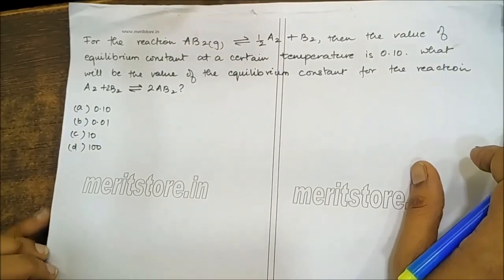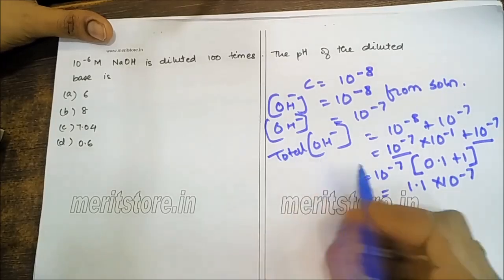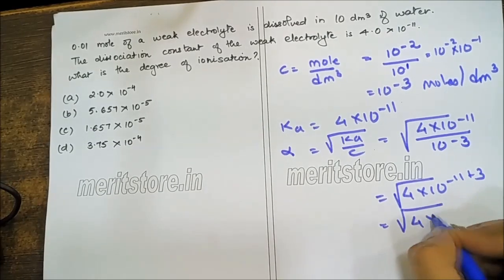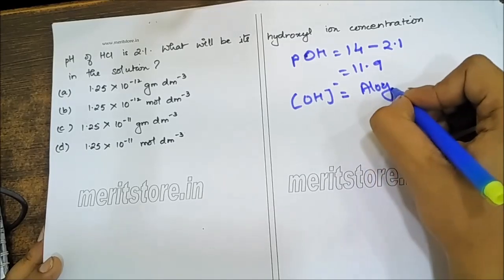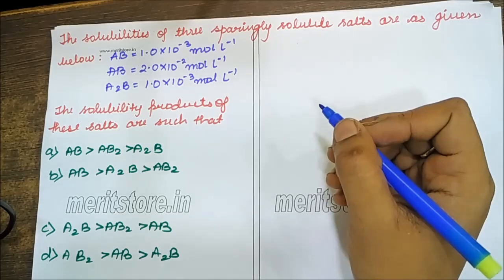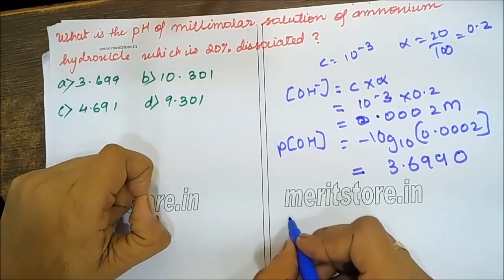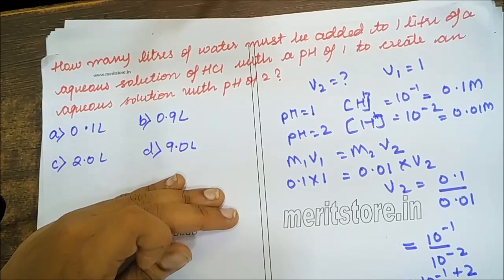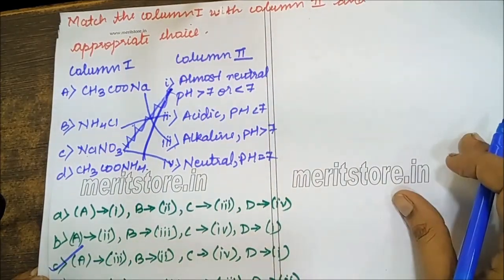Chemical Equilibrium - Level 3 MCQs | NEET & JEE